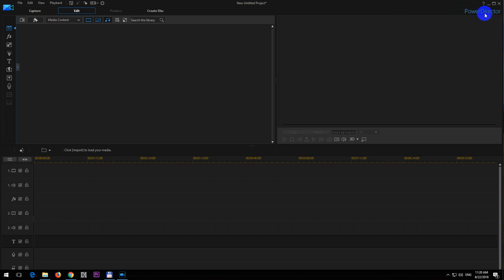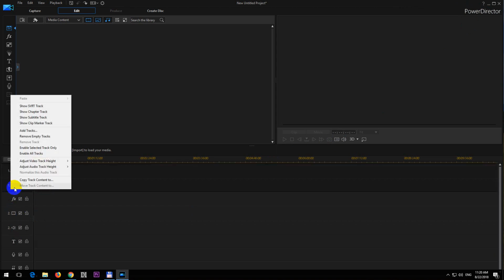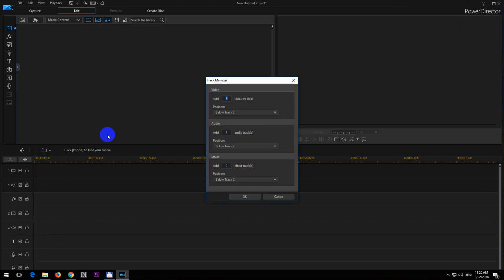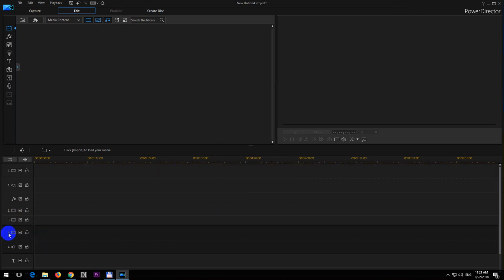How to Add more Tracks to the Timeline of PowerDirector (Video,Audio,Effect)